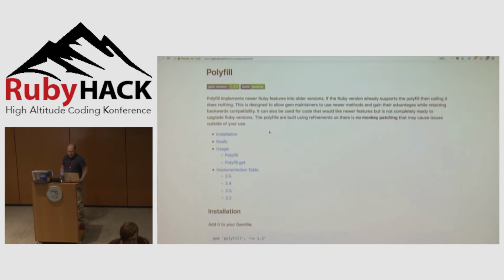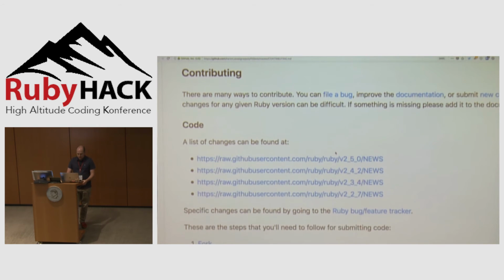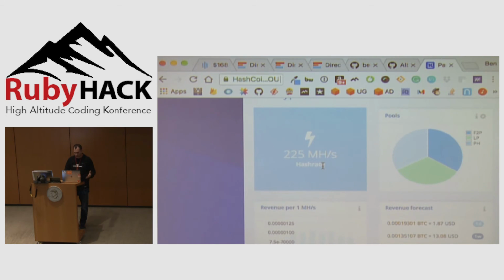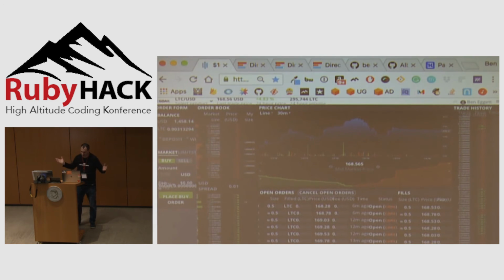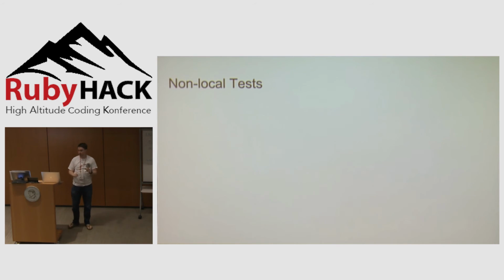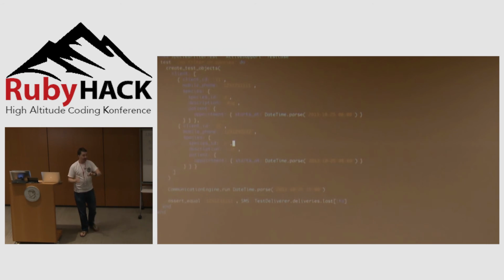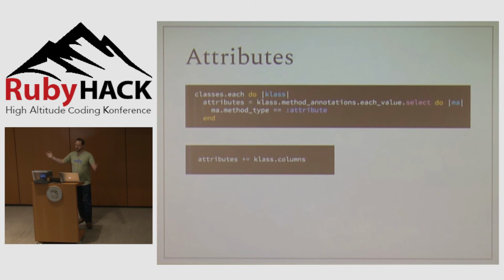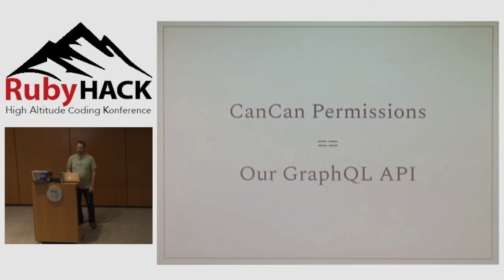day 2 Lightning Talks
Lightning Talks for Day 2